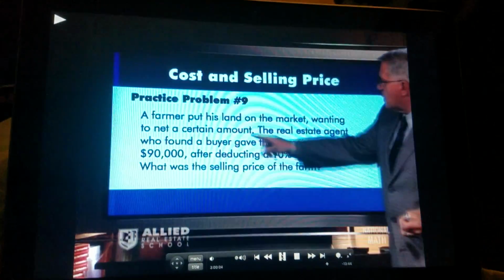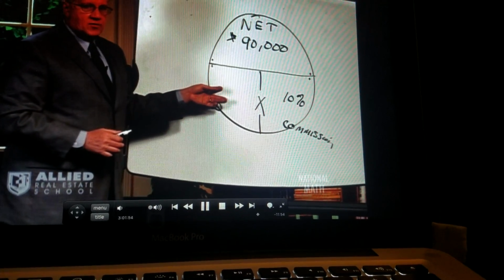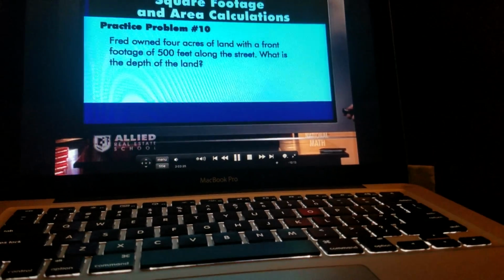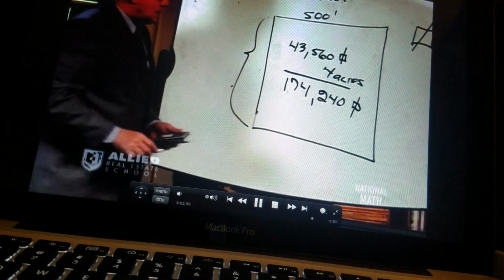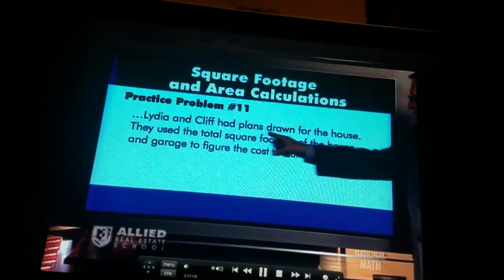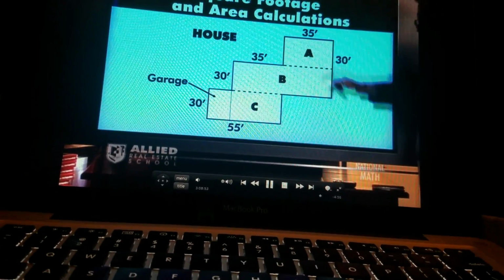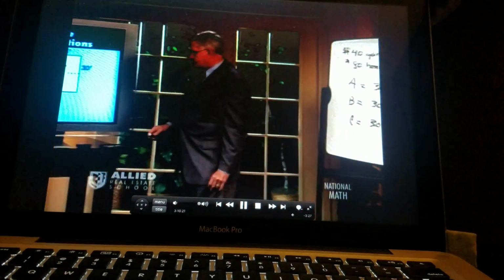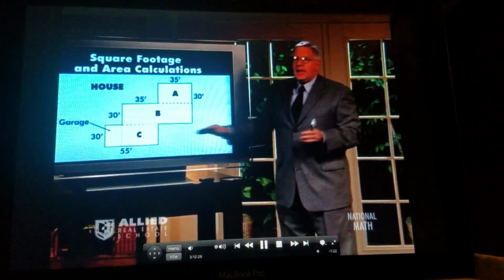Info 51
Information 1